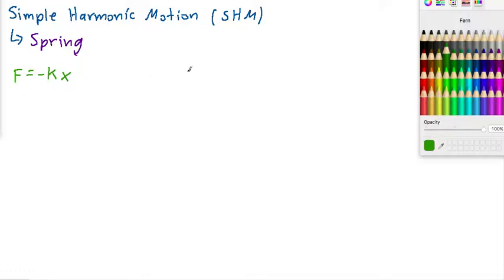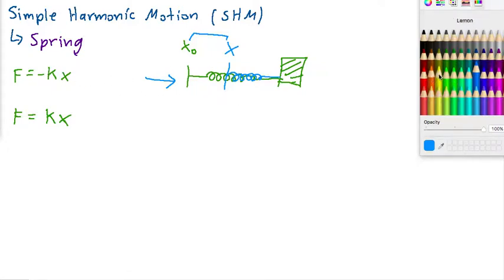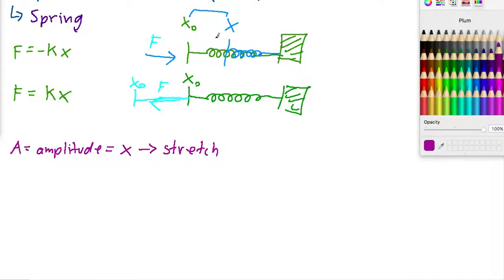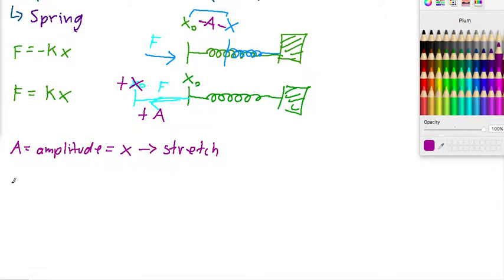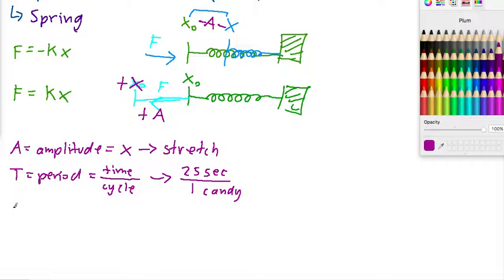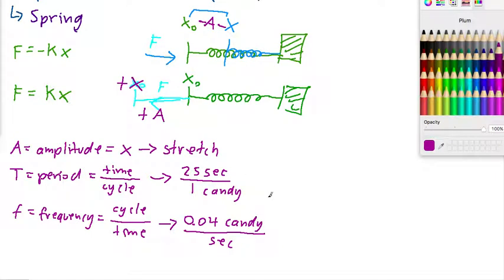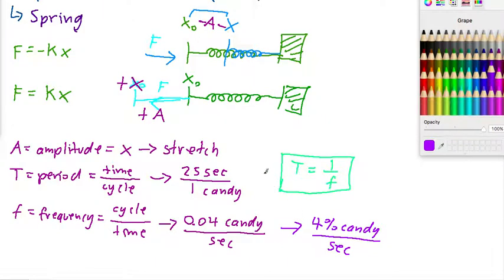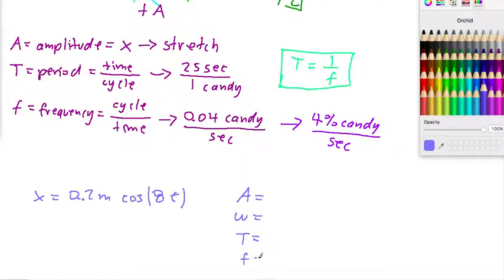Simple Harmonic Motion (SHM) Spring Intro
This video gives an introduction to SHM spring systems. It explains the most common terms used for this topic such as amplitude, period, and frequency.